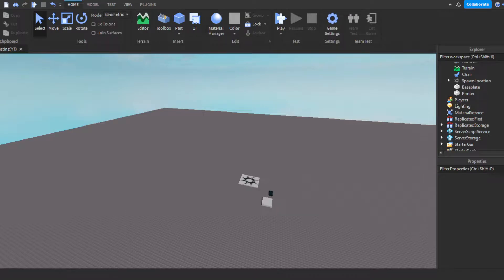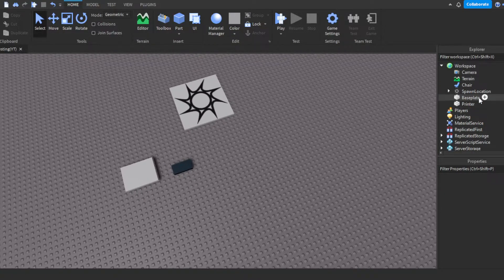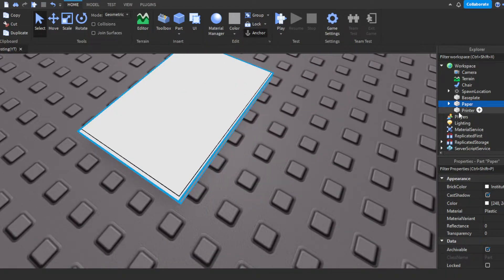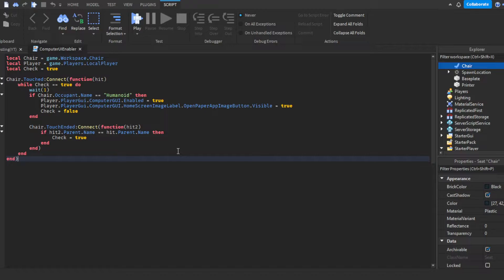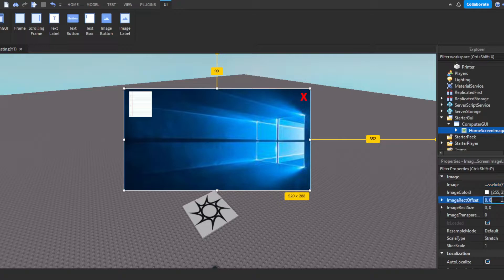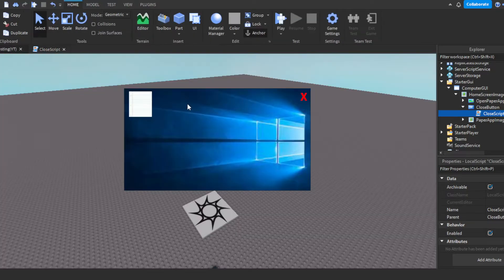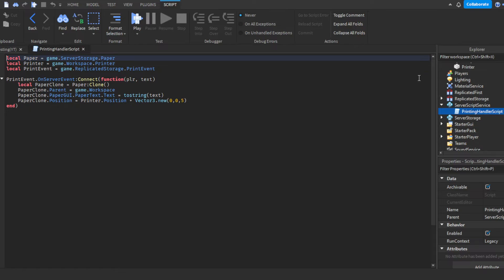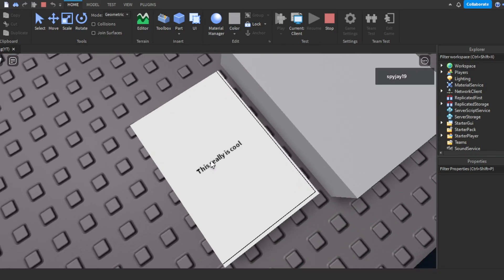How to make a printing/computer system in Roblox! (Roblox Studio Scripting Tutorial 2022)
printing handler script:
local Paper = game.ServerStorage.Paper
local Printer = game.Workspace.Printer
local PrintEvent = game.ReplicatedStorage.PrintEvent

PrintEvent.OnServerEvent:Connect(function(plr, text)
 local PaperClone = Paper:Clone()
 PaperClone.Parent = game.Workspace
 PaperClone.PaperGUI.PaperText.Text = (text)
 PaperClone.Position = Printer.Position + Vector3.new(0,0,5)
end)

script.Parent.MouseButton1Click:Connect(function()
 Player.PlayerGui.ComputerGUI.HomeScreenImageLabel.PaperAppImageLabel.Visible = true
 Player.PlayerGui.ComputerGUI.HomeScreenImageLabel.CloseButton.Visible = false
 Player.PlayerGui.ComputerGUI.HomeScreenImageLabel.OpenPaperAppImageButton.Visible = false
end)

script.Parent.MouseButton1Click:Connect(function()
 Player.PlayerGui.ComputerGUI.Enabled = false
end)

printing script:

local PrintEvent = game.ReplicatedStorage.PrintEvent

script.Parent.FocusLost:Connect(function(text)
 PrintEvent:FireServer(script.Parent.Text)
end)

Computer UI enabler script:
local Chair = game.Workspace.Chair
local Player = game.Players.LocalPlayer
local Check = true

Chair.Touched:Connect(function(hit)
 while Check == true do
  wait(1)
  if Chair.Occupant.Name == "Humanoid" then
   Player.PlayerGui.ComputerGUI.Enabled = true
   Player.PlayerGui.ComputerGUI.HomeScreenImageLabel.OpenPaperAppImageButton.Visible = true
   Check = false
  end

  Chair.TouchEnded:Connect(function(hit2)
   if hit2.Parent.Name == hit.Parent.Name then
    Check = true
   end
  end)
 end
end)